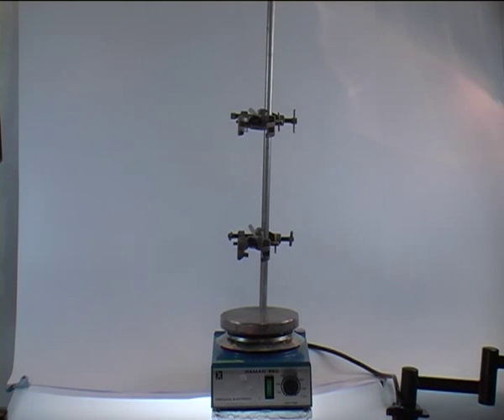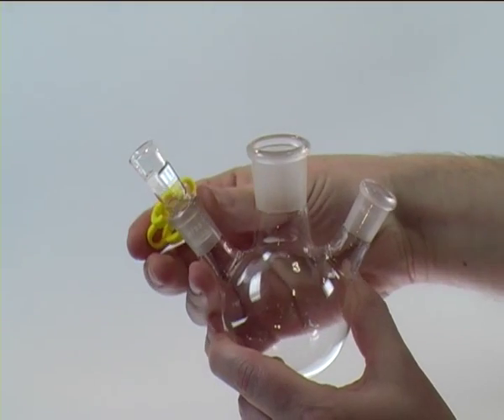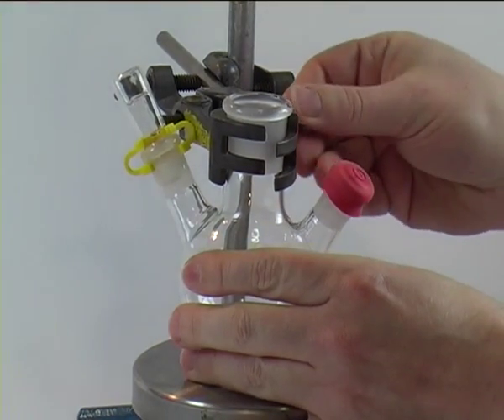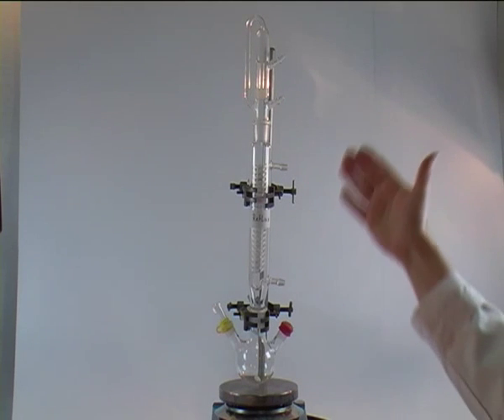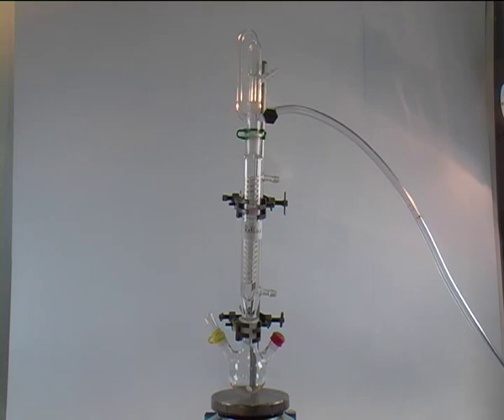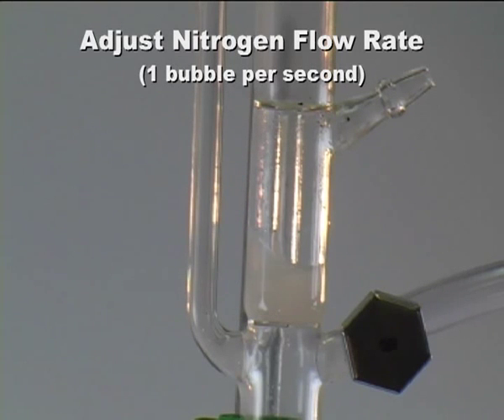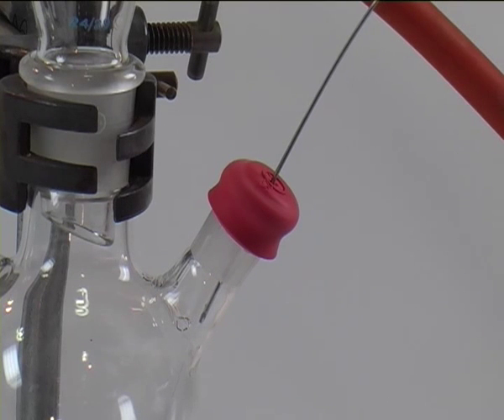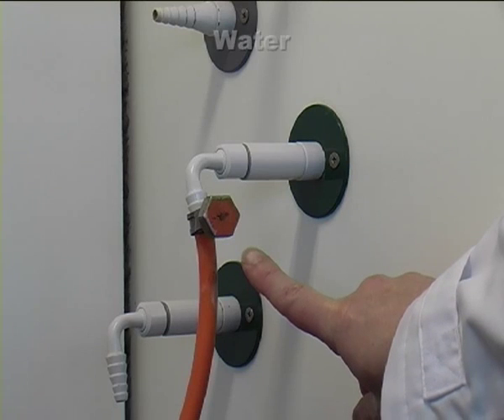Grignard Experiment Introductory Video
Introduction to the Grignard experiment for first year Southampton Chemists.